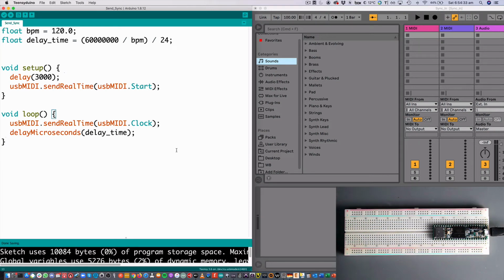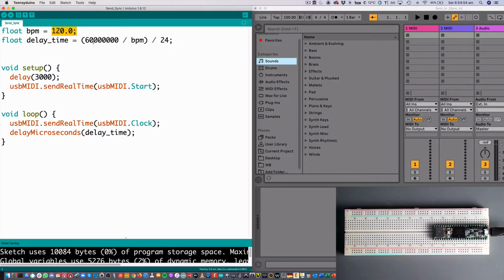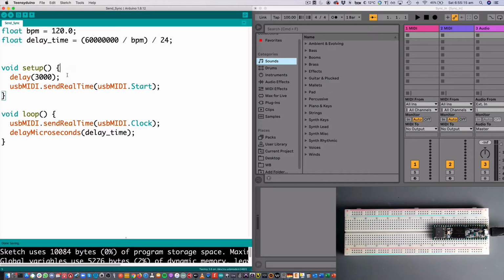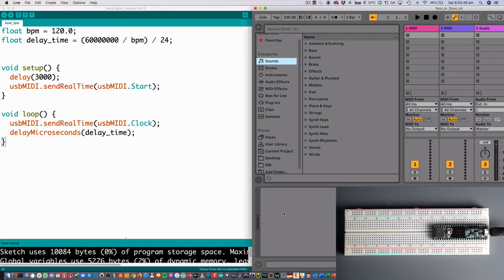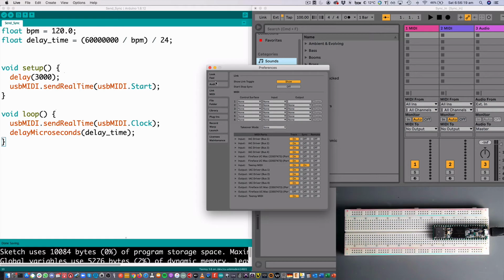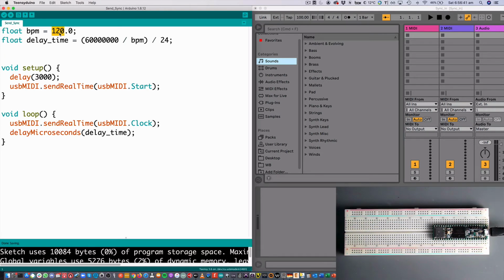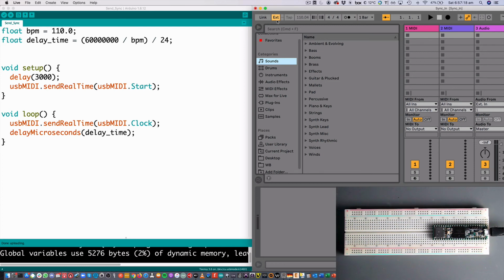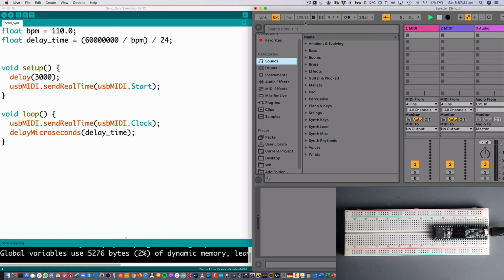Teensy MIDI Clock Send 01